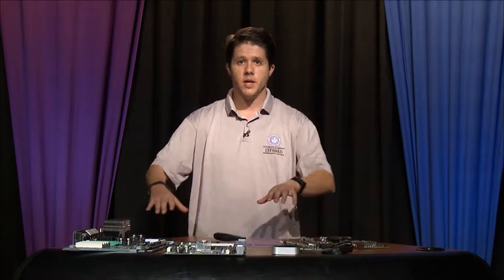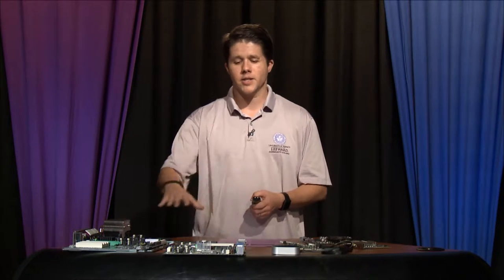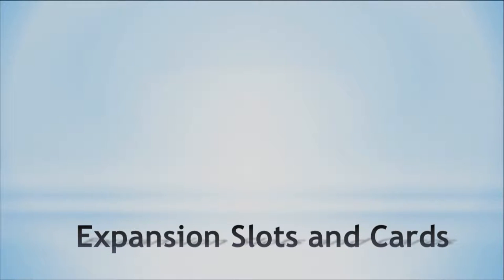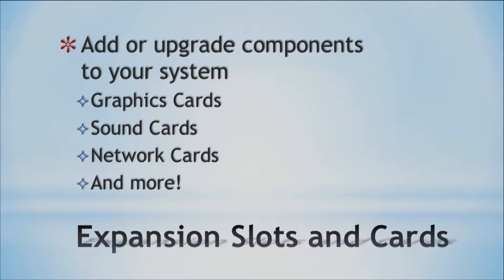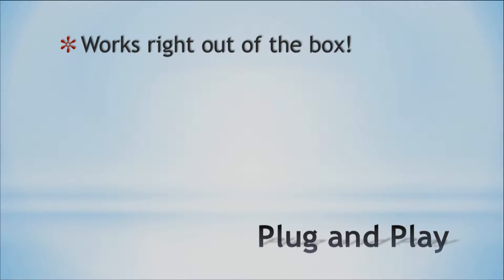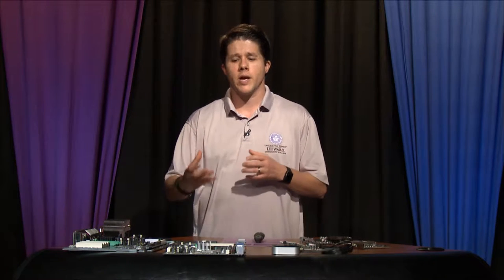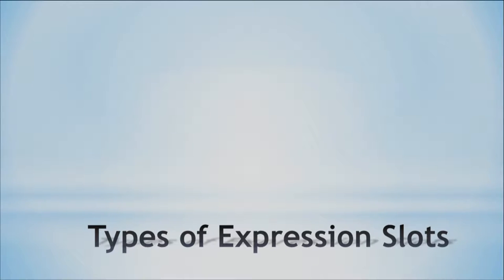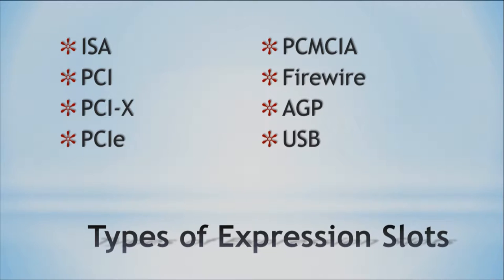Microbyte Expansion slots